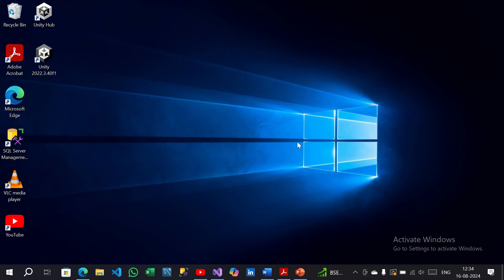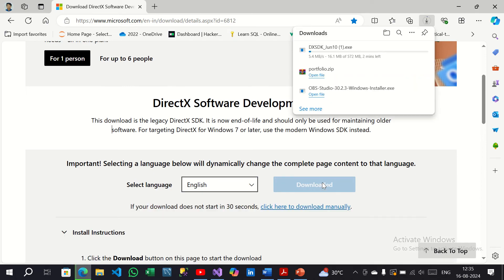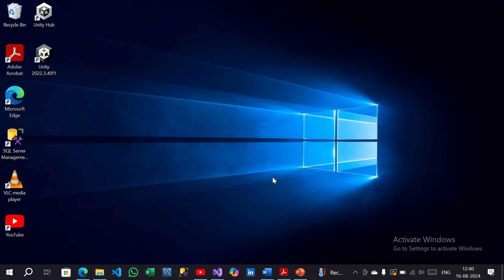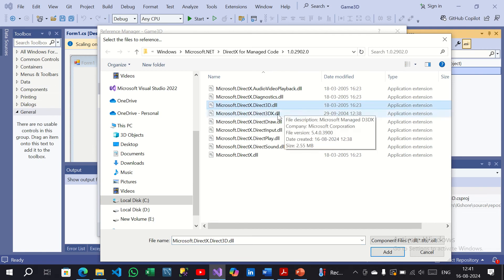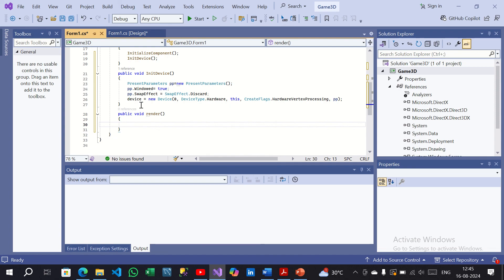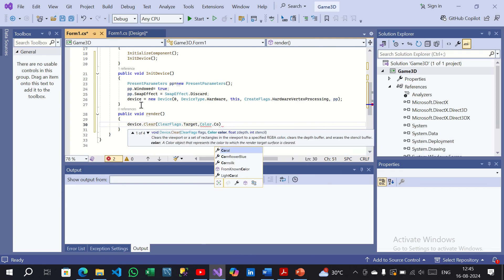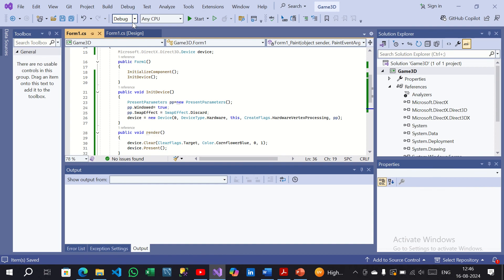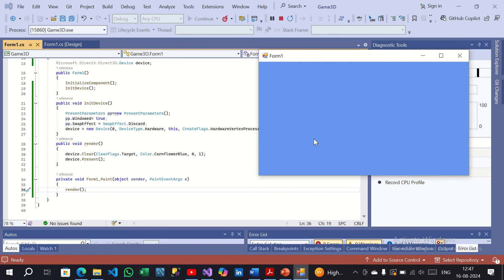Game Programming Practical 1 | TY BSc. Computer Science | Semester 5 | 2024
Practical 1: Setup DirectX 11, Window Framework and Initialize Direct3D Device, Loading models into DirectX 11 and rendering
Here is the solution of Practical1 of Game Programming Subject from Mumbai University Syllabus.